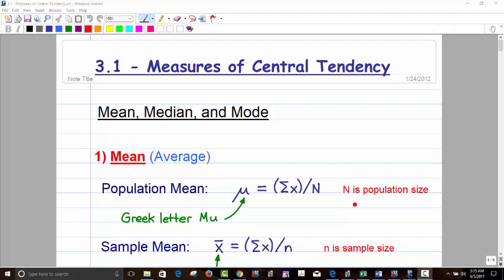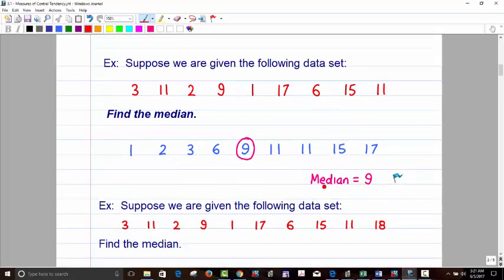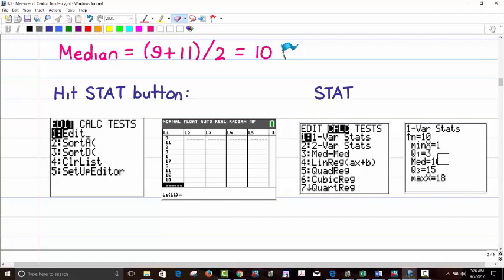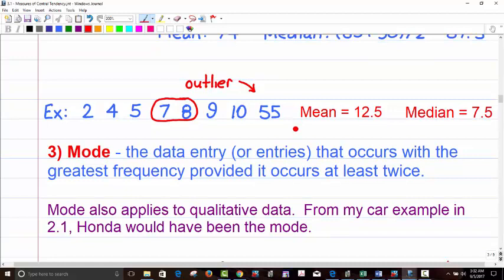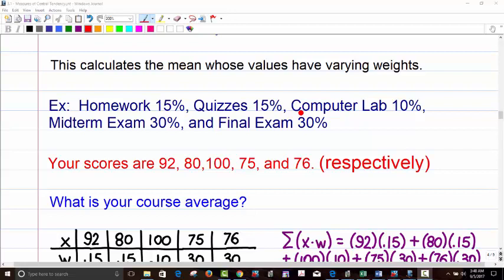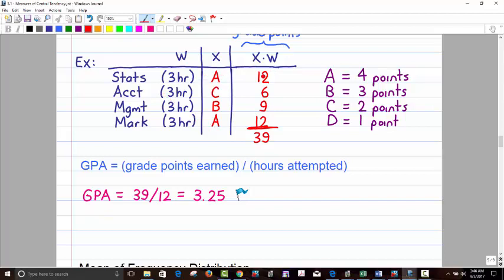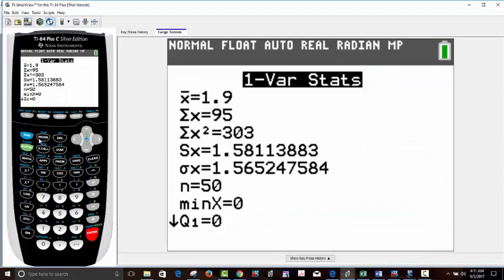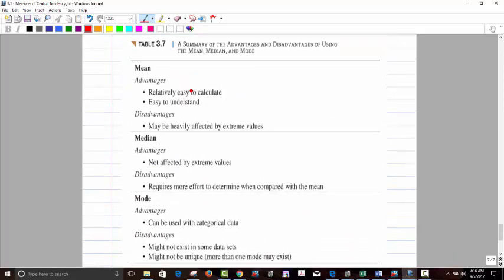STAT 3309 - Measures of Central Tendency